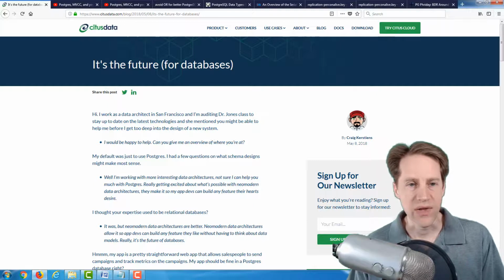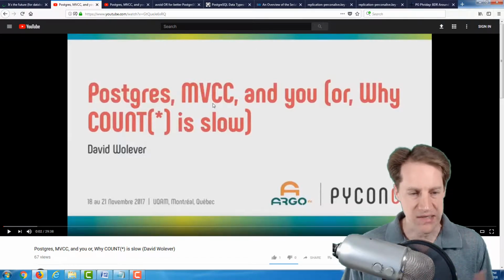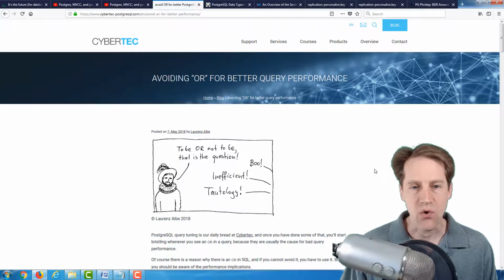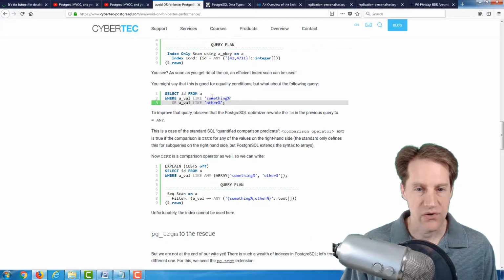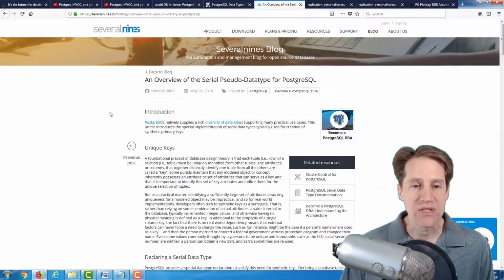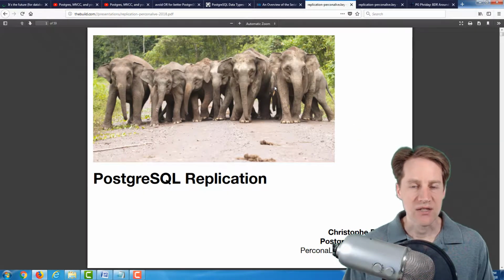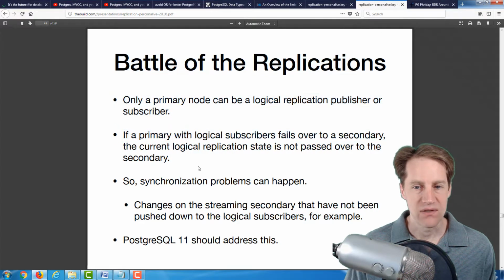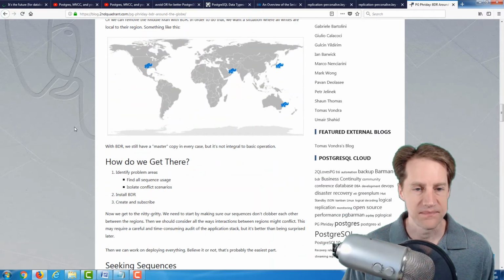Scaling Postgres Episode 12 | The Future | Slow Counts | Avoid Or | Replication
In this episode of Scaling Postgres, we review articles covering the future of databases, why counting is slow, the best ways to avoid ORs, and all about replication.

Timestamps:
00:00 - Intro
00:21 - It's the future (for databases)
01:10 - Postgres, MVCC, and you or, Why COUNT(*) is slow (David Wolever)
03:21 - Avoiding “OR” for better query performance
05:28 - PostgreSQL Data Types: Point
06:26 - An Overview of the Serial Pseudo-Datatype for PostgreSQL
07:34 - PostgreSQL Replication
09:43 - PG Phriday: BDR Around the Globe
10:49 - Outro